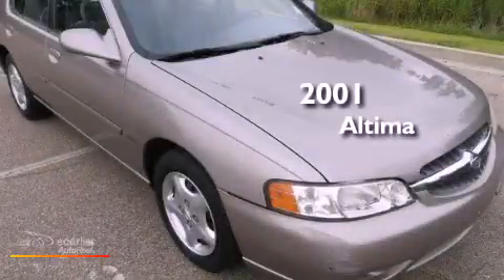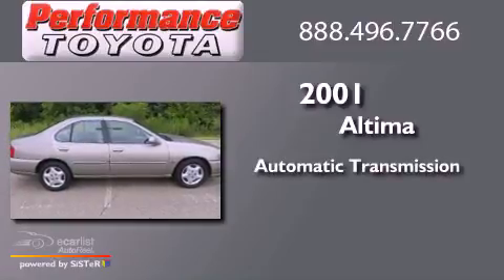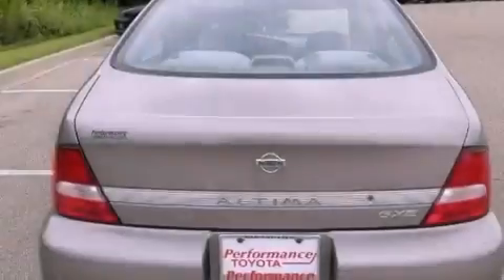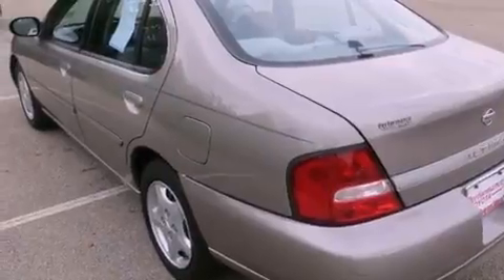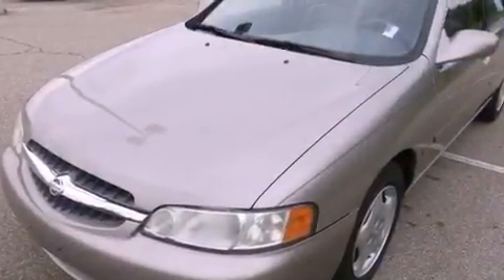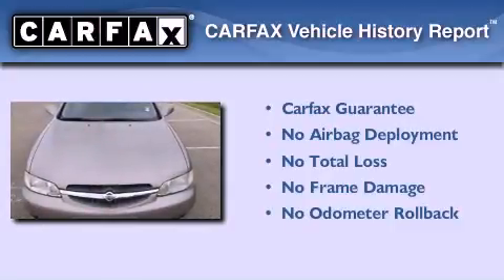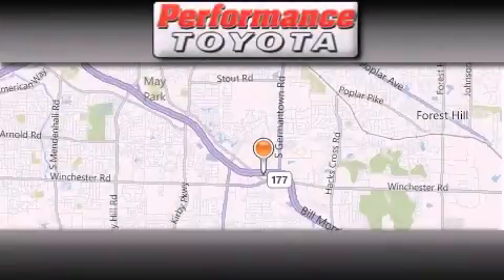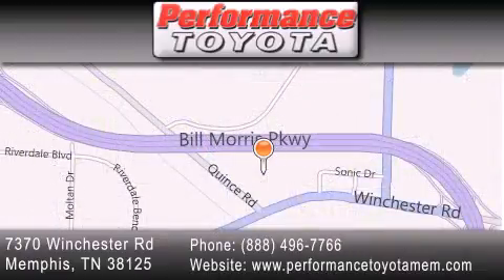2001 Altima Nashville TN